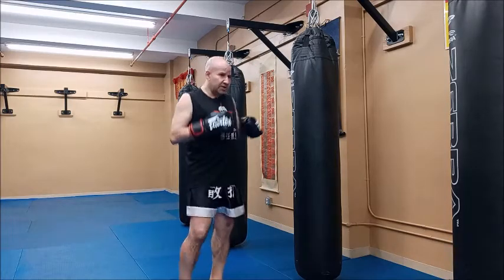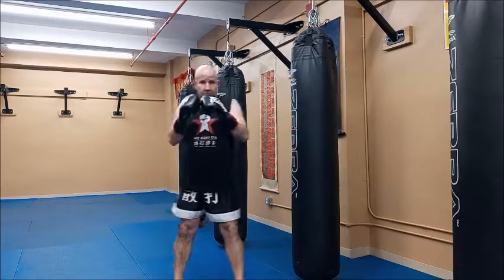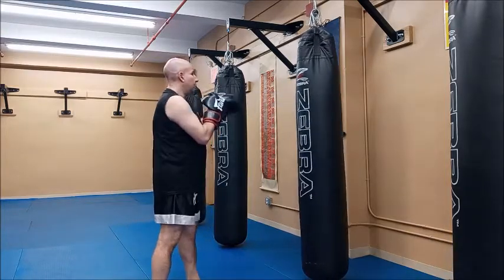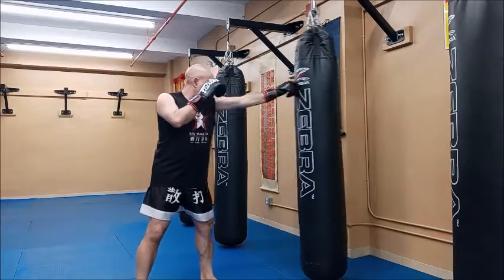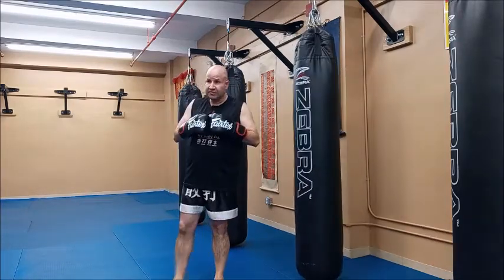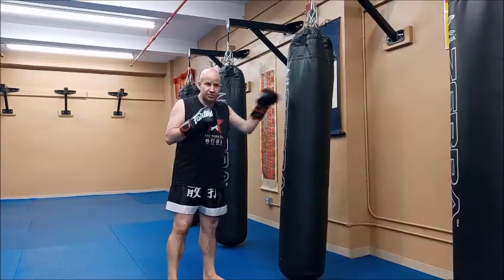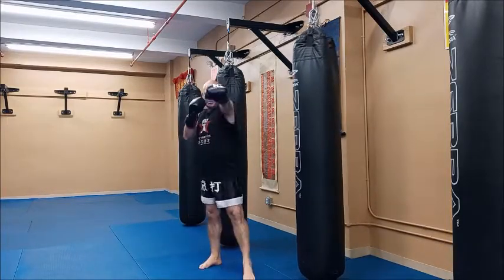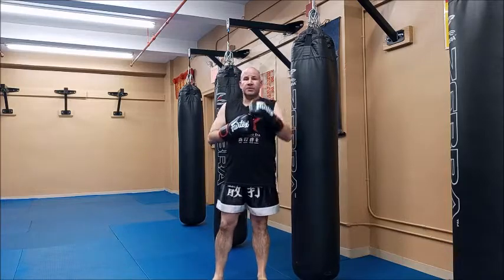NY Best Kickboxing daily tip the jab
Welcome to our new feature! A daily training tip! We're going to try and put up a new tip Monday through Saturday.

Are you in New York and want to train with us?